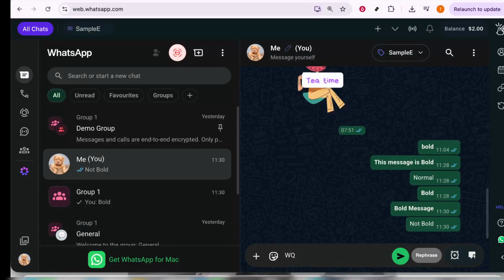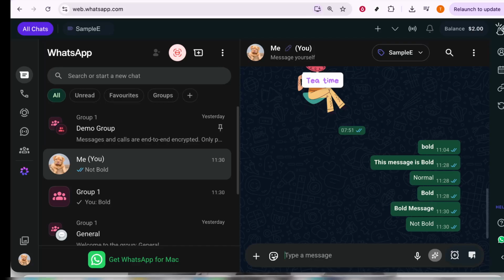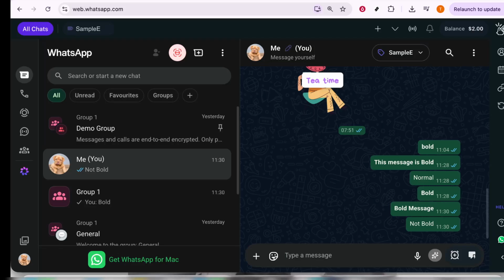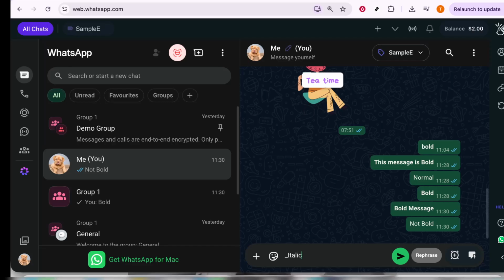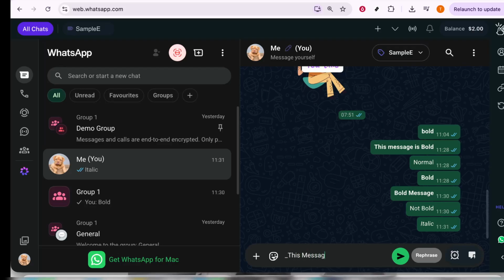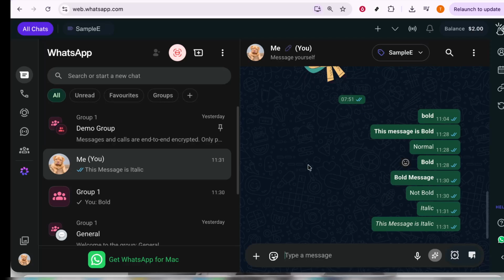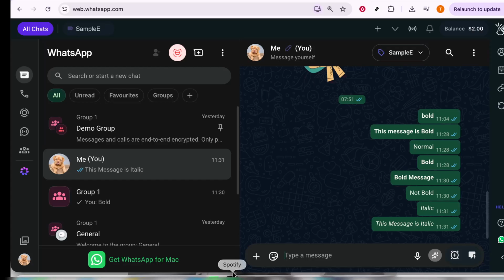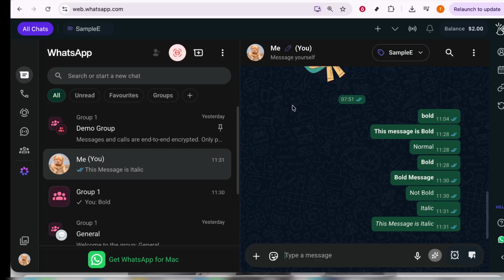How to Format Text in Italics on WhatsApp Web | 2026 Guide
Today we cover how to format text in italics on WhatsApp Web.